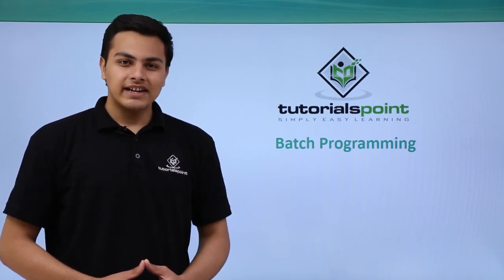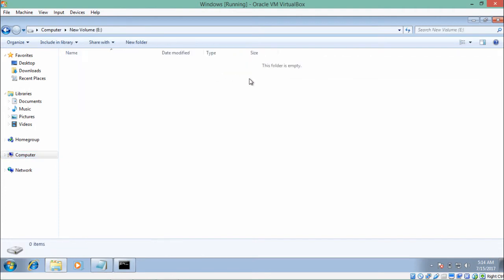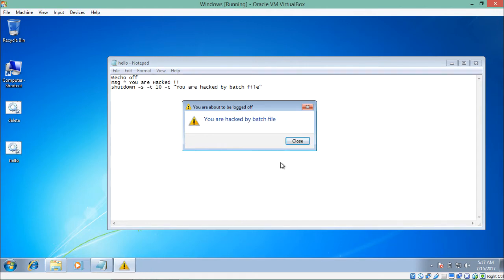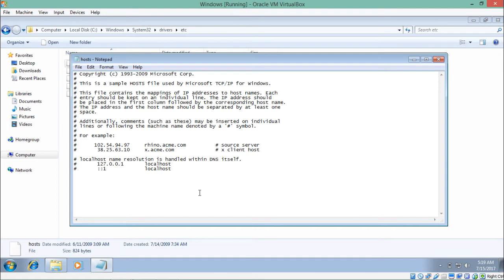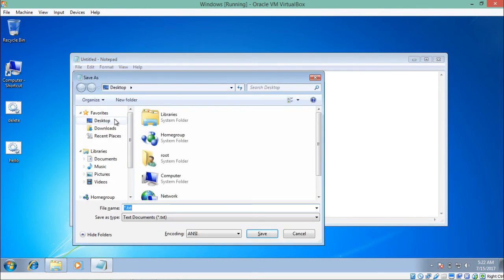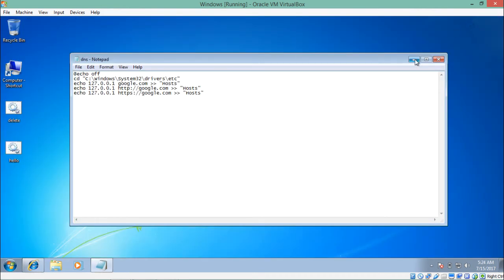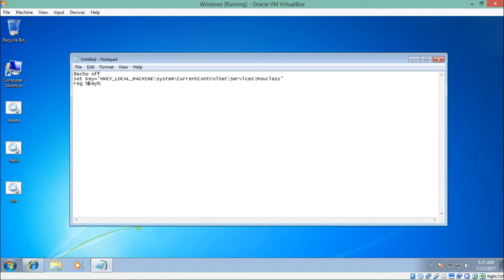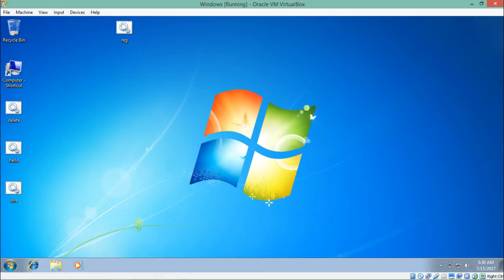Ethical Hacking - Malicious Batch Programming